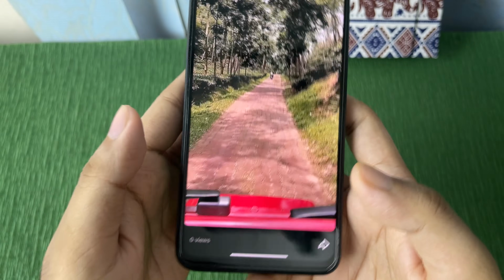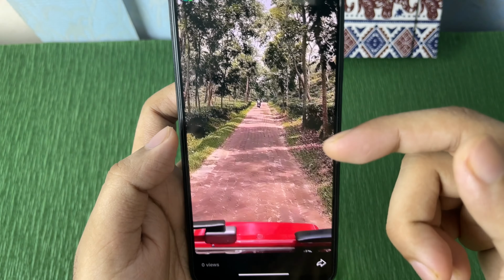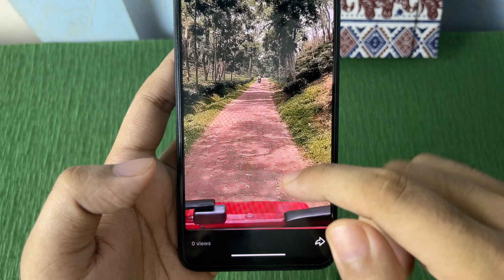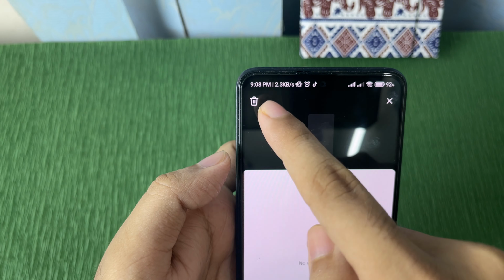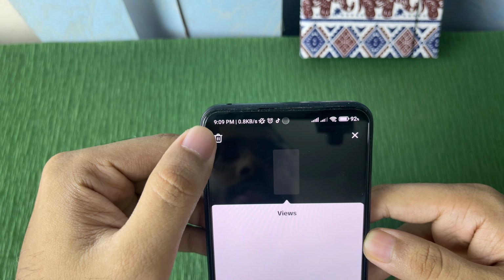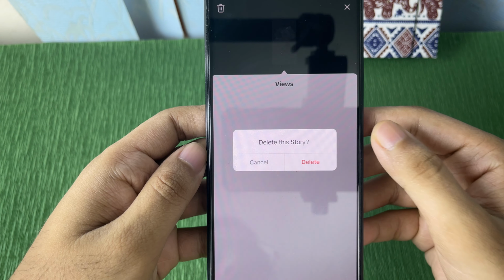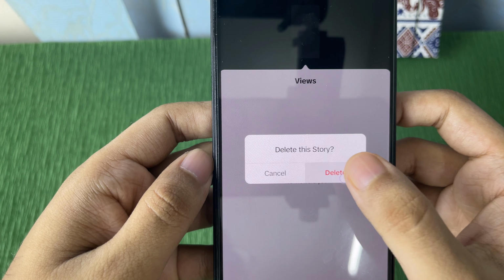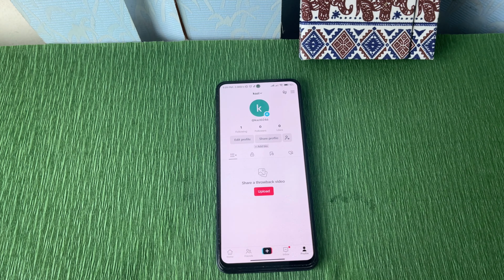How To Delete Your Story On TikTok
Hey Everyone, Welcome to Tutorial Arena! In this video, I'm going to Show you how to delete your story on tiktok.